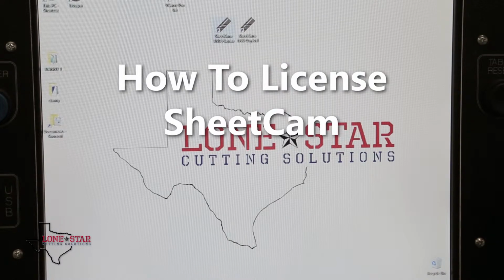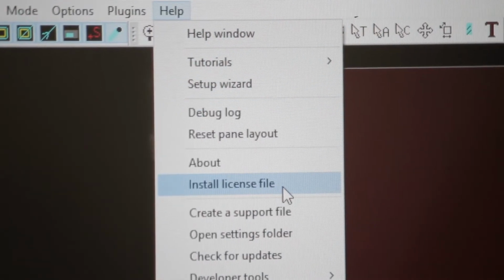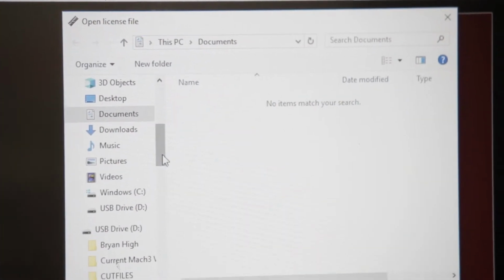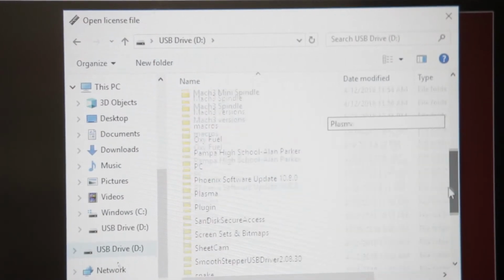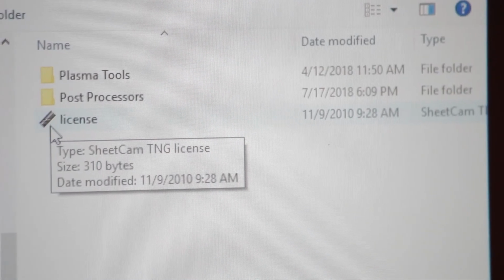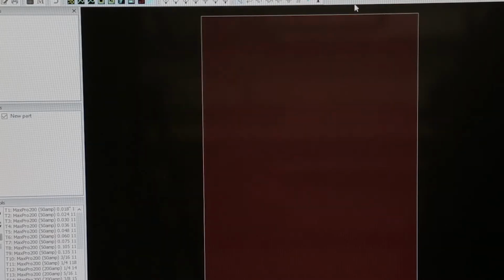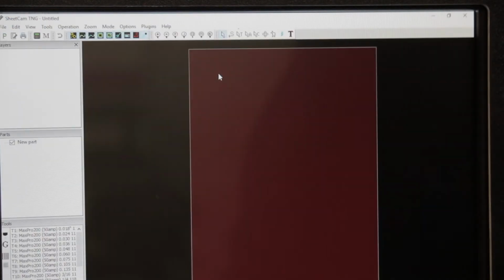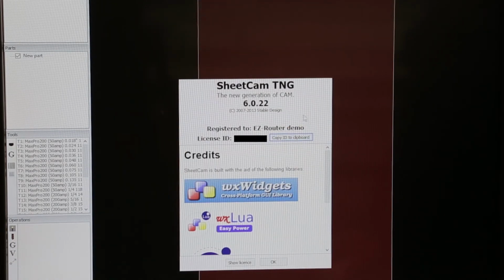How To License SheetCam On Your CNC Plasma Controller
Business Hours: 8:00am - 5:00pm (CST) (Monday - Friday)

Address:
Lone Star Cutting Solutions
140 County Road 2840,
Mineola, Texas 75773